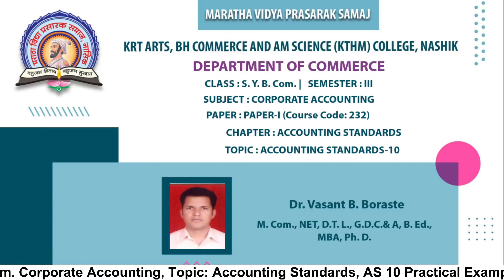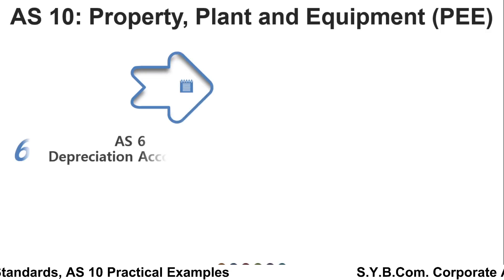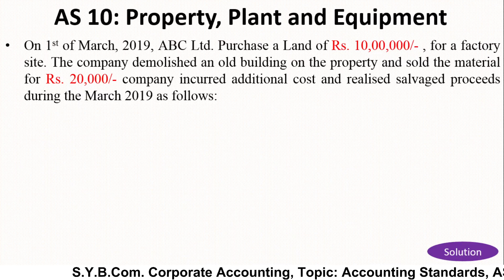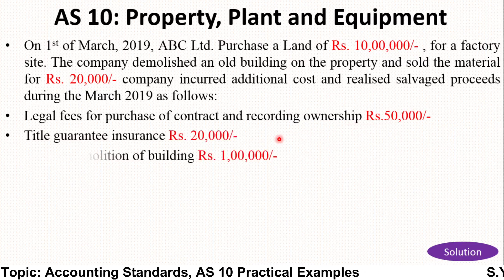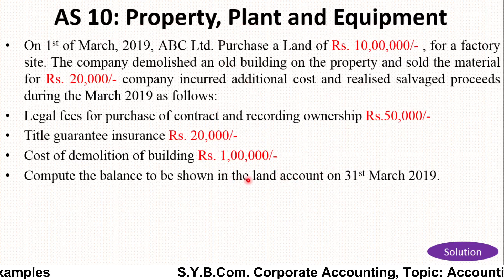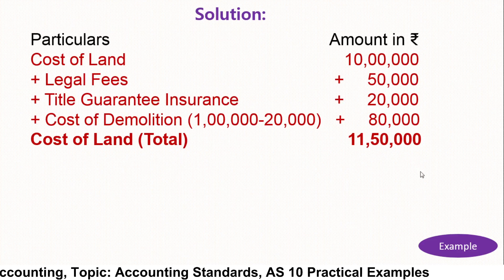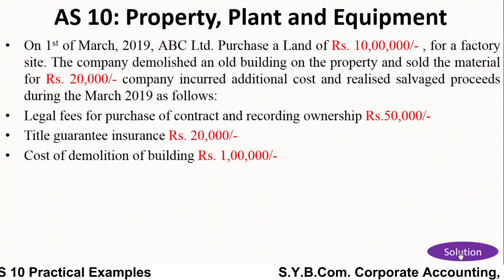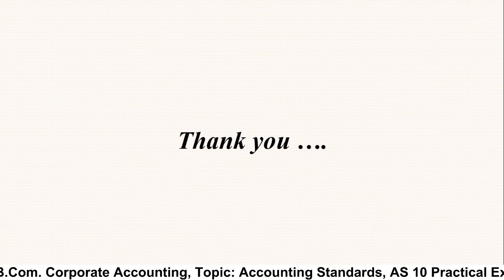SYBCom | Sem III 232 Corporate Accounting | Accounting Standards 10 Examples | Dr Vasant B Boraste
Accounting Standards 10 Property Plant and Equipment (PPE) Examples
Link of earlier Videos: